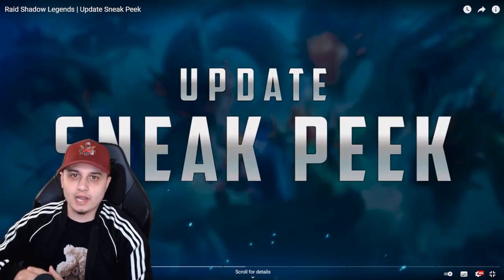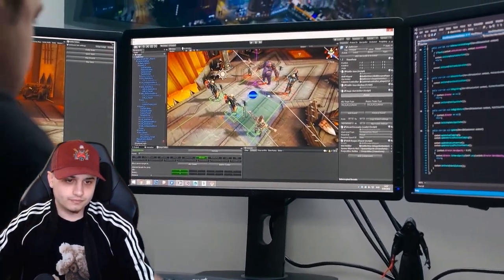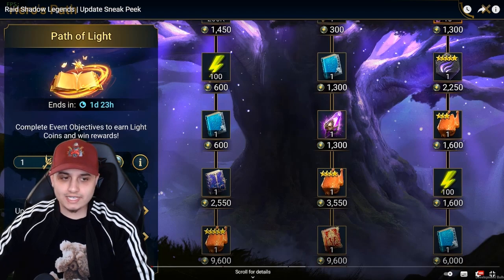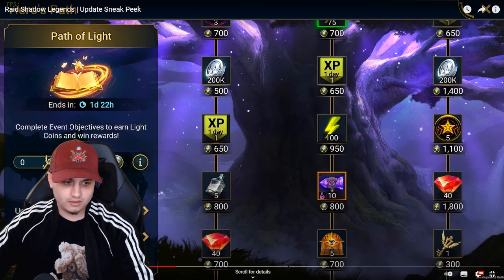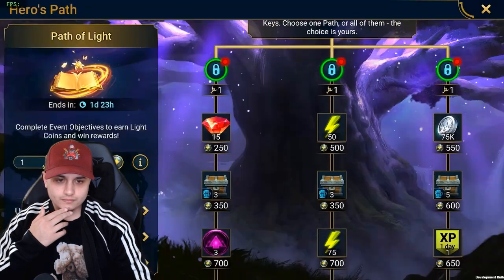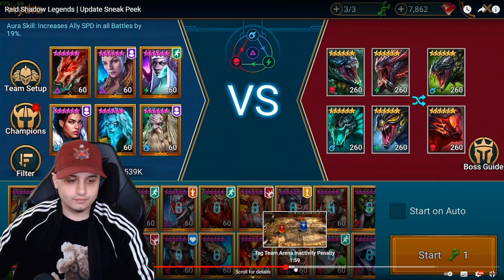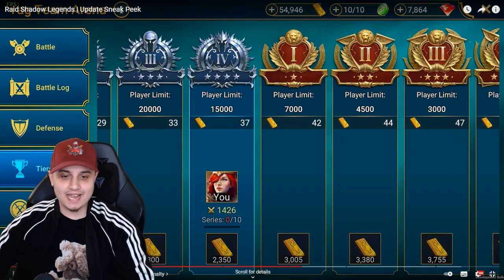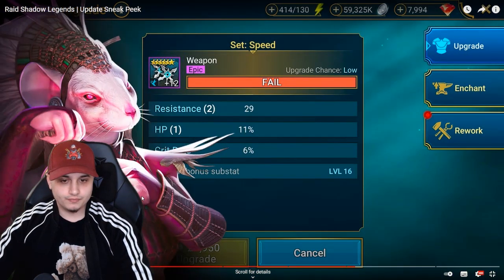NEW PATH OF LIGHT CONTENT !!?? | NEW SKINS + MORE ! | Raid Shadow Legends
Path of light reaction + more !